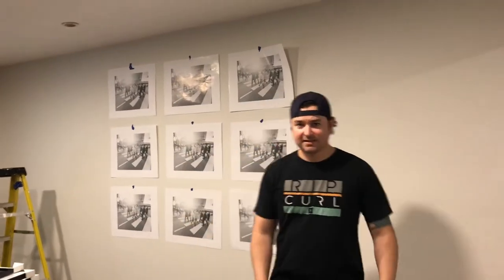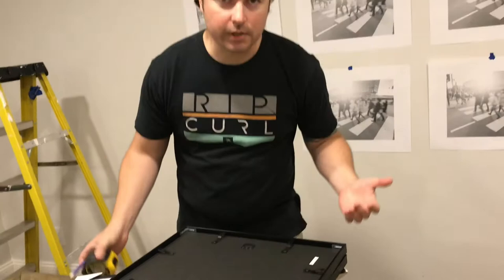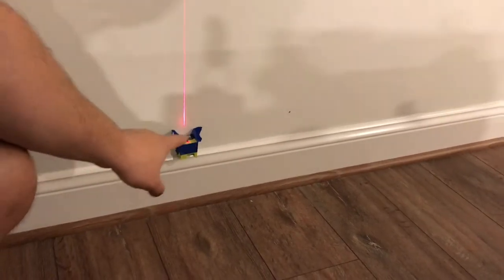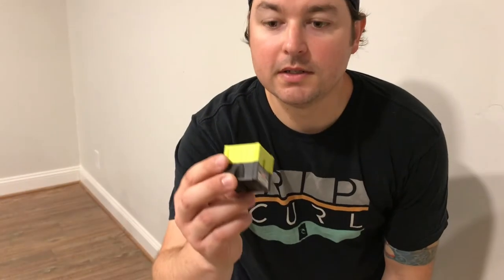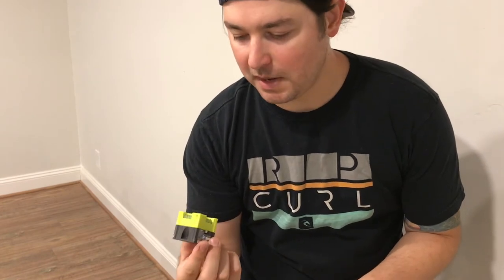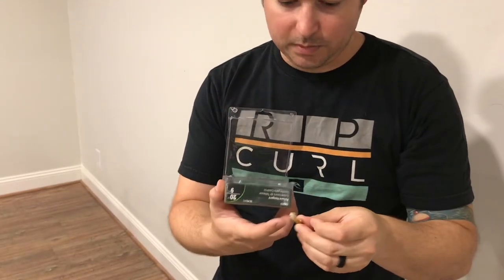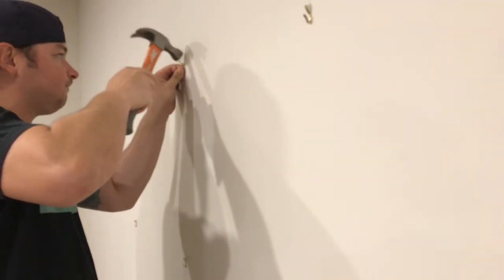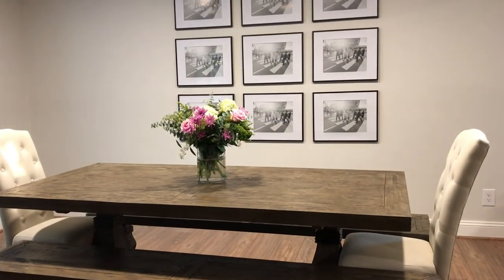Picture Frame Wall Collage DIY (using A “laser”)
Creating a Picture Frame Collage using a RYOBI compact laser level.